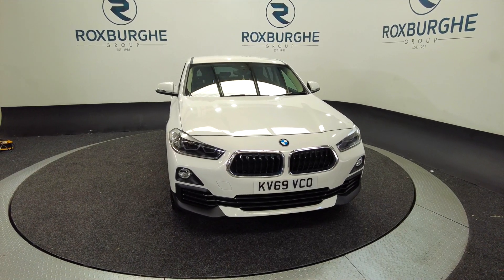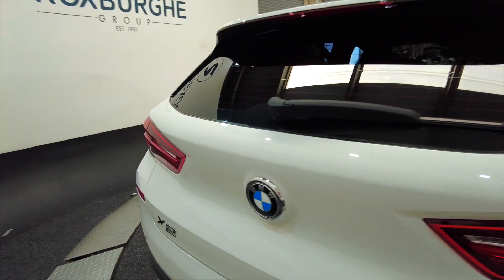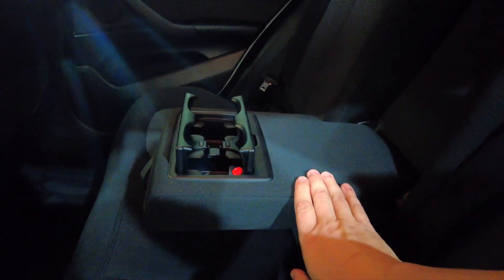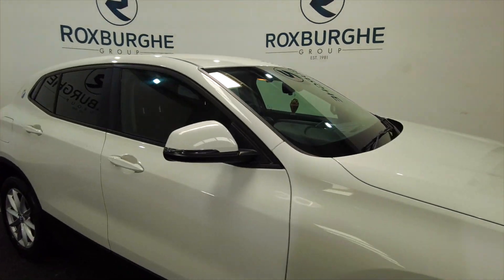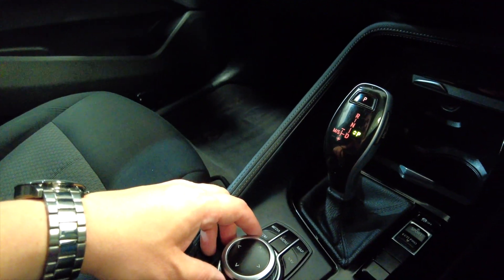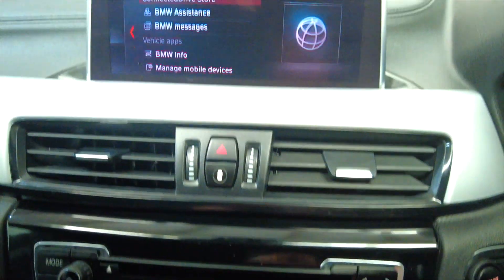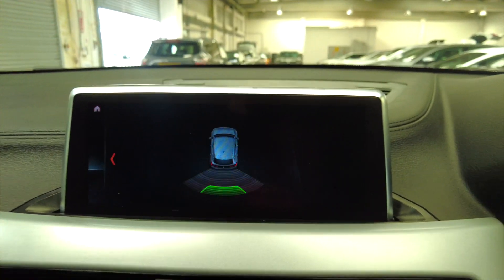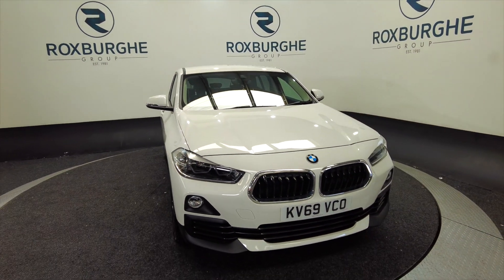BMW X2 2.0 SDRIVE20I SE 5d 190 BHP - THE ROXBURGHE GROUP - USED CARS UK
BMW X2 2.0 SDRIVE20I SE 5d 190 BHP

Birmingham
West Midlands
B76 1AL